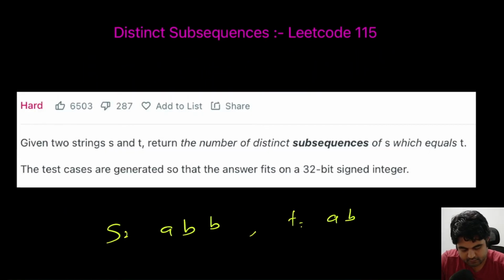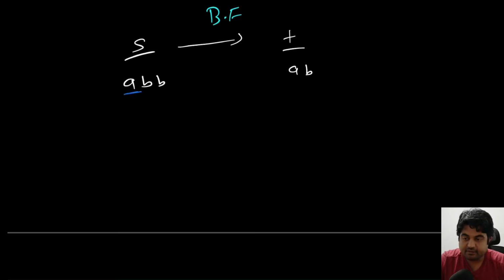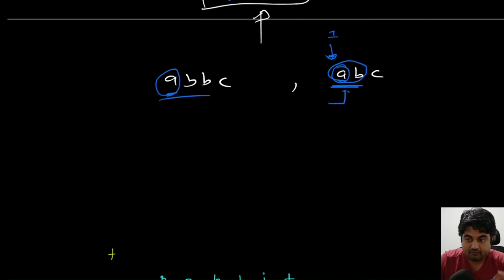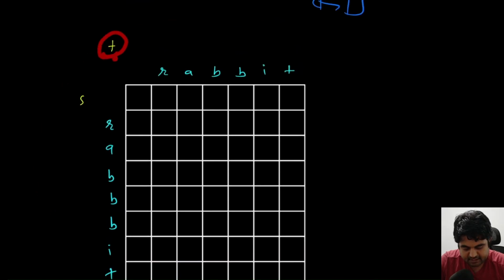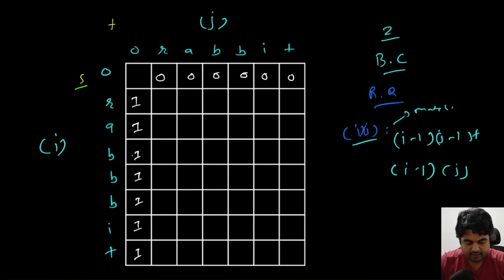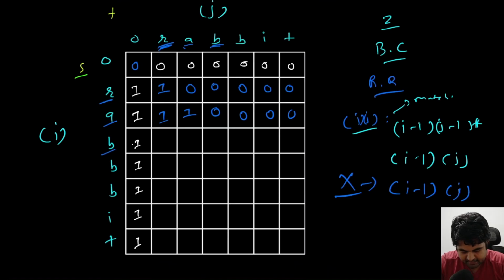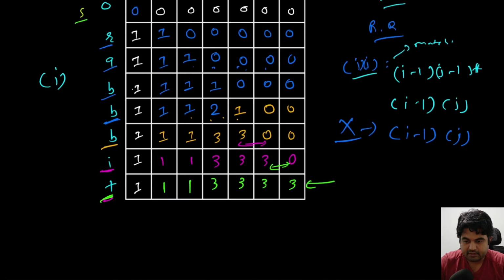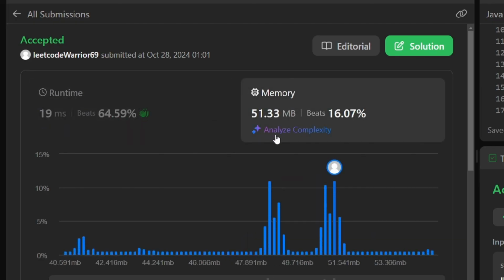Distinct Subsequences | LeetCode 115 DP Explained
Distinct Subsequences LeetCode 115 explained with a clear dynamic programming for counting subsequences approach for coding interviews.

In this Destination FAANG walkthrough, you will learn how to recognize the pattern, build the solution step by step, and reason through a hard LeetCode problem under interview pressure. The focus is on DSA fundamentals, clean problem-solving, and the kind of explanation expected in FAANG/MAANG technical interviews. Use this video to practice the problem, review the core idea, and strengthen your interview prep.